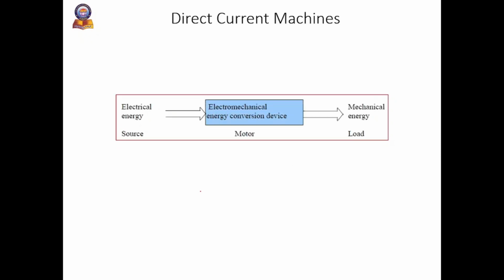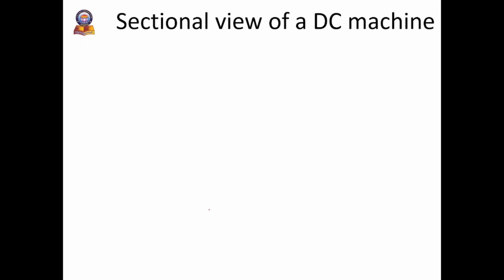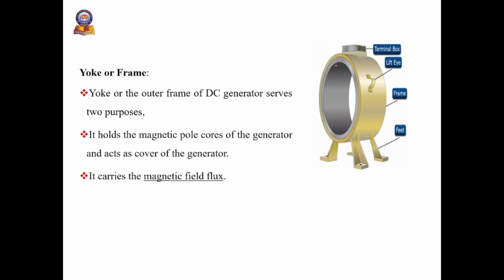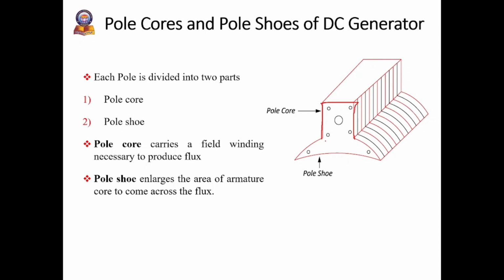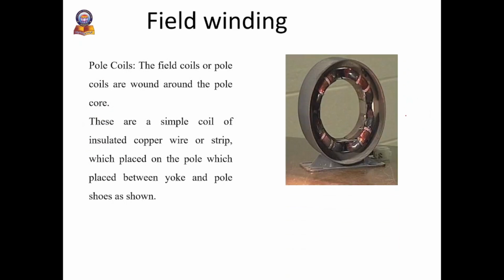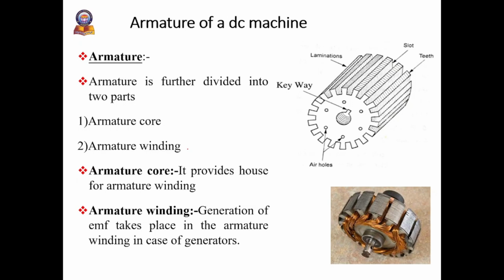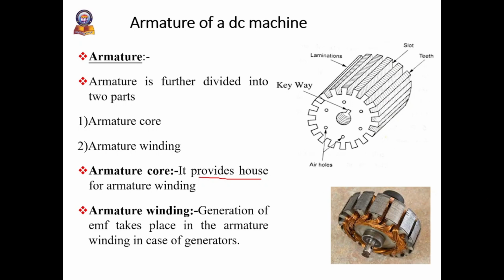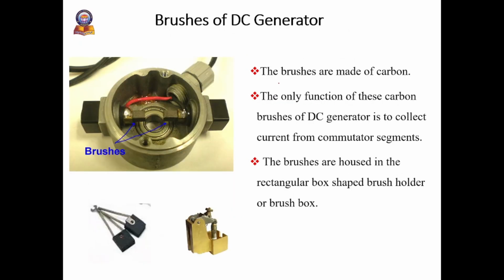Construction of DC Machine